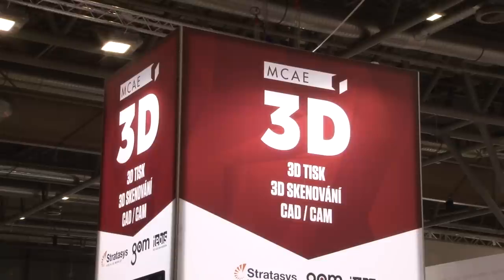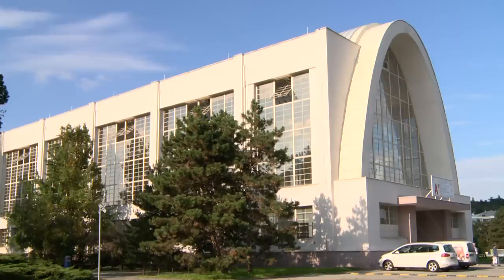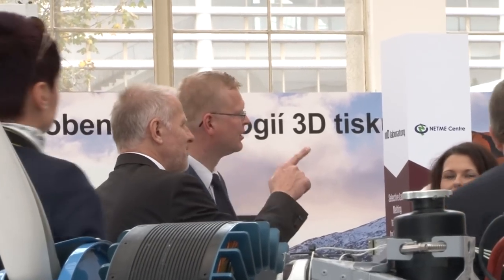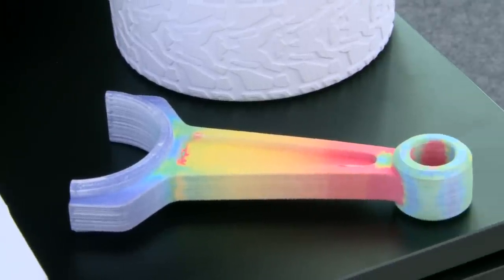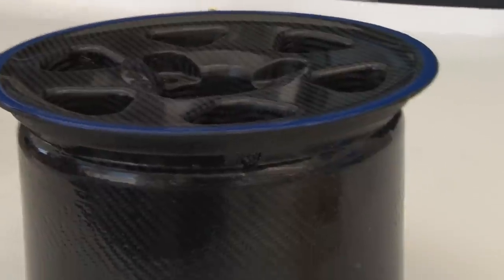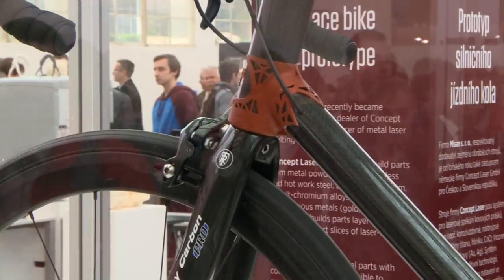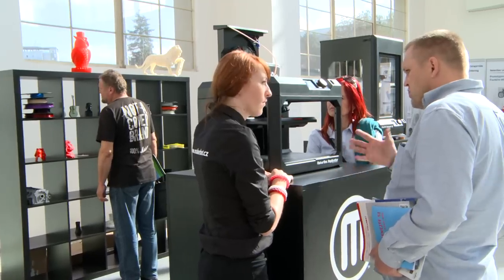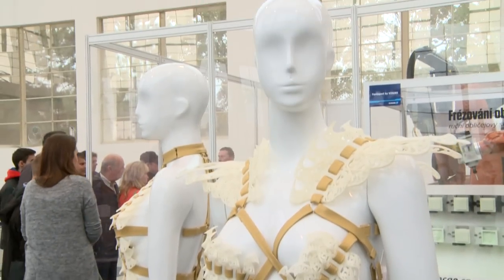World of 3D Technology at MSV 2014, MCAE Systems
At this year’s International Engineering Fair in Brno MCAE Systems, which specializes in 3D technology, organised a special exhibition entitled “The World of 3D Technology”. This gallery area of almost 950 square metres became the pinnacle of the whole trade fair grounds and it attracted the attention of thousands of visitors. The special facilities of pavilion A, built in the functionalist style in 1928, became an exemplary contrast to the design exhibits of 21st century.
The World of 3D Technology exhibition was visited by not only prominent professionals, but it also attracted the attention of government representatives. For example it was thoroughly inspected by the Czech Deputy Prime Minister for Science, Research and Innovation, Mr. Pavel Bělobrádek.
The goal of this gallery was to guide the general public through the world of cutting-edge 3D technology and to show their various connections.
The current, but mainly the future importance of 3D technologies is accentuated by the immense amount of interest from the visitors of various backgrounds – from students, to designers???, to managers of large firms. This interest was confirmed by a record attendance of the general public at the conference with the title “3D Printing – Trends, Experience and Business Opportunities”. The main partner of this conference was MCAE Systems.